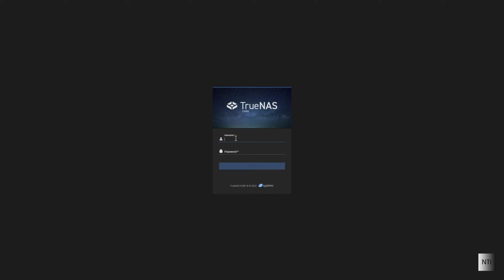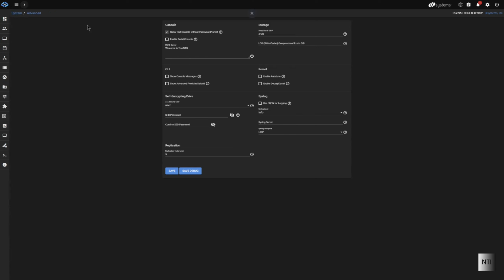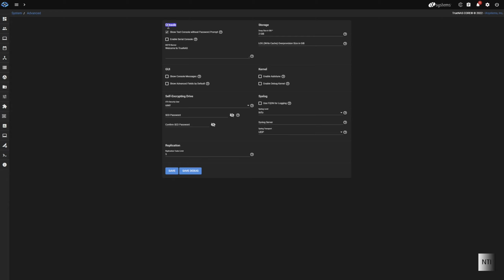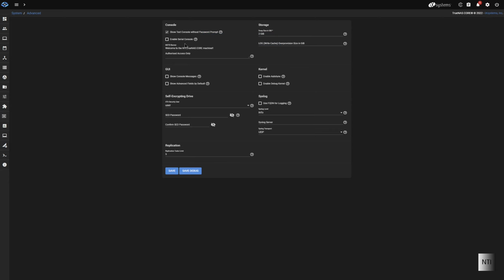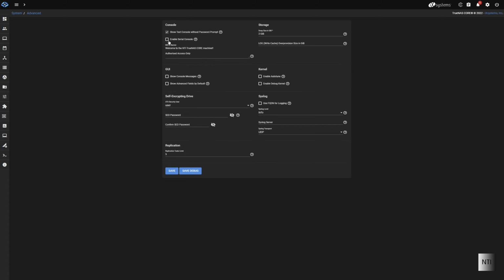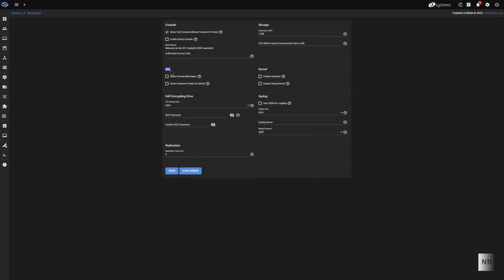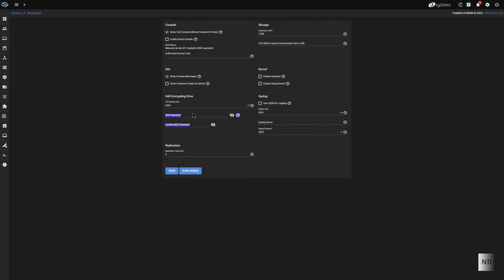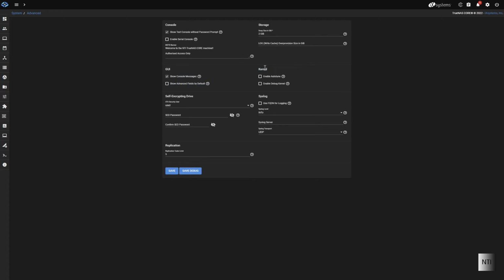TrueNAS CORE | 5: System | Advanced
Hi Everyone! Welcome to a series on how to use TrueNAS CORE. A Network Operating System (NOS) used for User Managment, Virtualisation and more!

In this video, I explain how to use the advanced tab in the system dropdown. I show you:
-How to setup advanced options for the following:
*Console
*GUI
*SED (Self Encrypted Drive)
*System Task Replications
*Storage SWAP
*Kernal
*Syslog

TrueNAS CORE is the world's most powerful and easy-to-use Network Attached Storage (NAS) system. With TrueNAS CORE, you'll get more storage capacity and more performance than any other NAS system on the market.